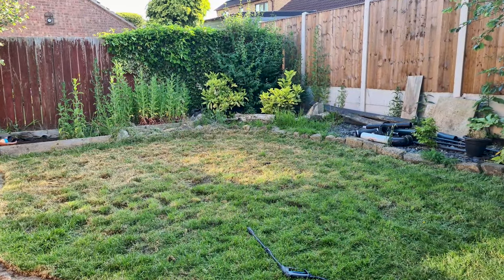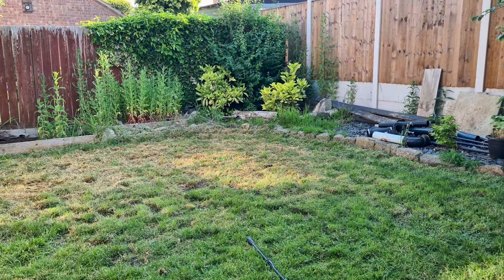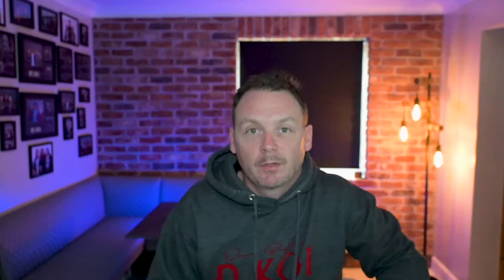Avoid These Mistakes: 5 Tips For Building a Koi Pond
Welcome back to D Koi TV - Today, we're diving into the world of building Koi ponds and sharing our top 5 tips to create a stunning Koi pond right in your backyard. 🏡🐠

1️⃣ Location: Choosing the right location is crucial. Be sure to choose the best location for your new build.

2️⃣ Planning: A well-planned Koi pond is a successful Koi pond. This part is not to be overlooked 📐🗒️

3️⃣ Fit Bottom Drain: A bottom drain is essential for maintaining the best water quality that will keep your pond clean and your Koi healthy. 💧👷‍♂️

4️⃣ Filtration: A good filtration system is the heart of a Koi pond. Try to buy the filters before you do anything else.

5️⃣ Time and Patience: Building a Koi pond is not a race, it's a journey. We'll share why patience is key and why you should avoid overstocking your pond. ⏳🐠

Join us on this exciting journey and transform your backyard into a peaceful retreat. Let's dive in! 🏊‍♂️🐠"

My Camera Equuipment:-
Nikon Z30
Go Pro
Rode Shotgun Mic
Synco Wireless Mic
Joilcan Tripod Stand